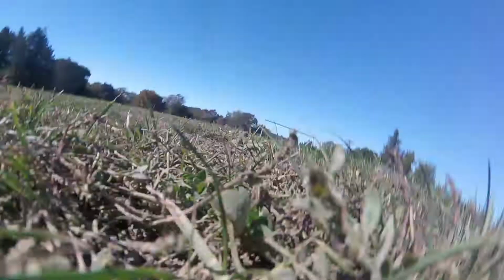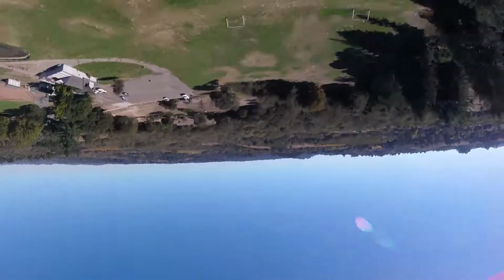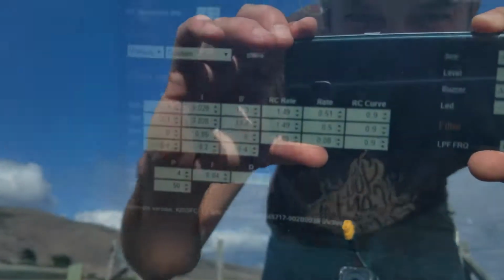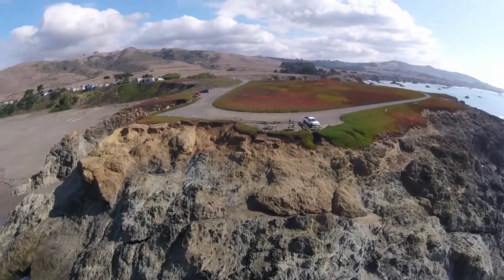Shooter FPV Flight Log 110217 - PID Tuning